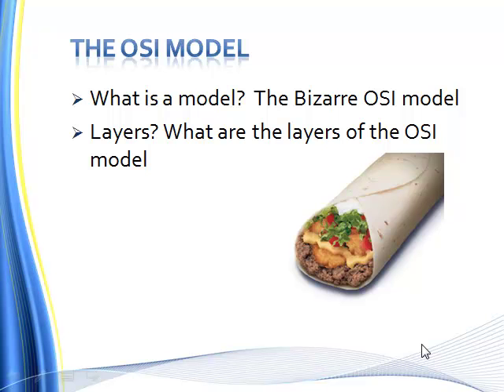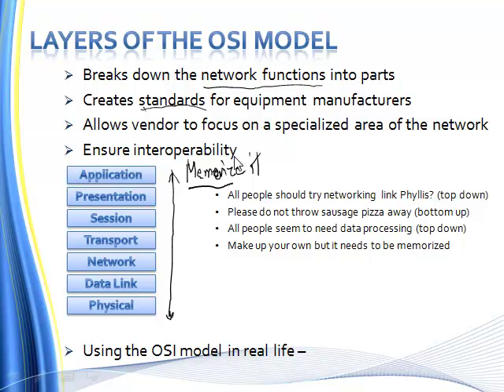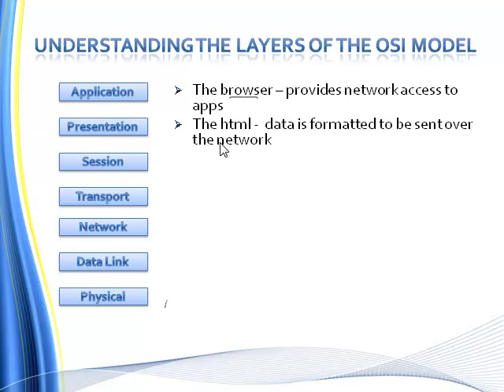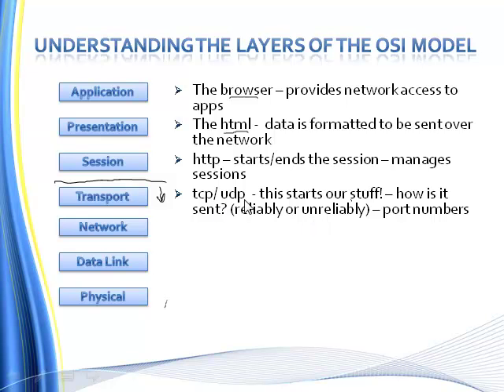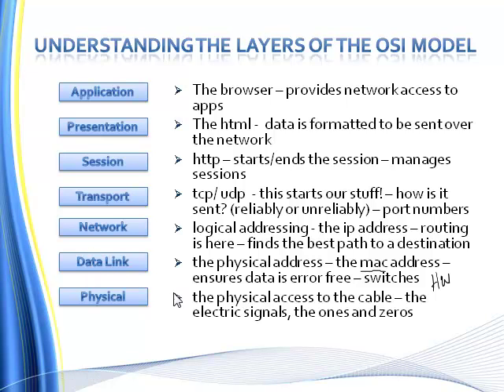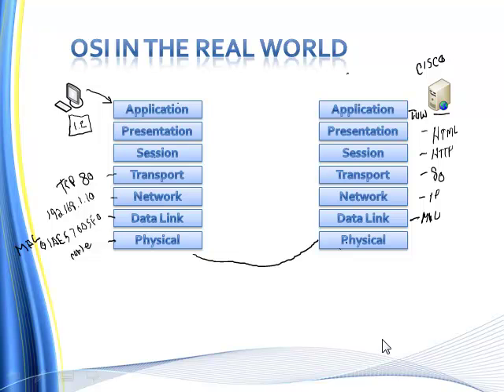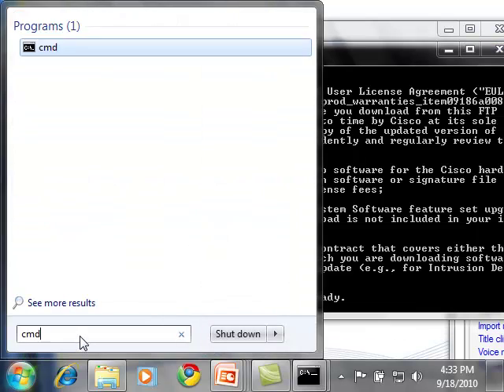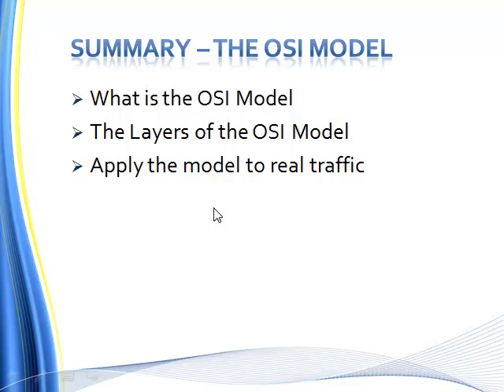ICND1 module 3: OSI Model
Joe from RouterFreak.com talks about the OSI model, a fundamental of IT networking - ICND1.